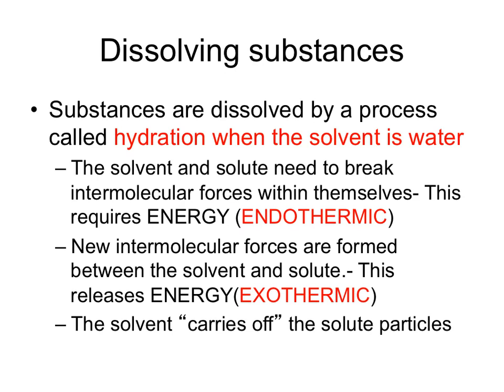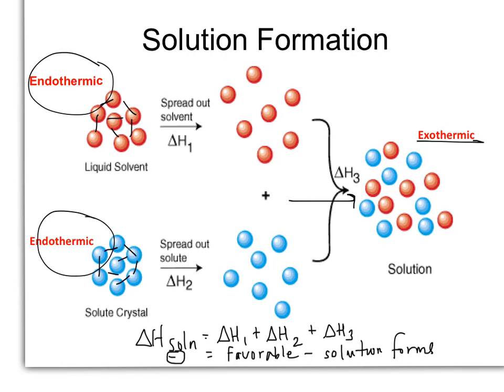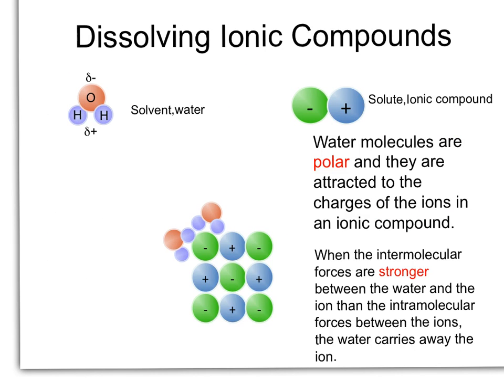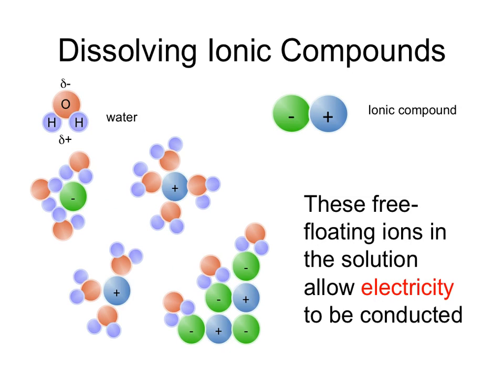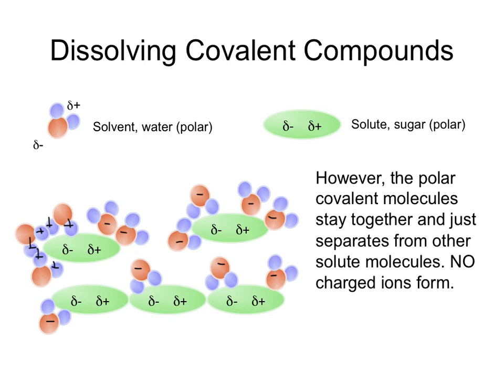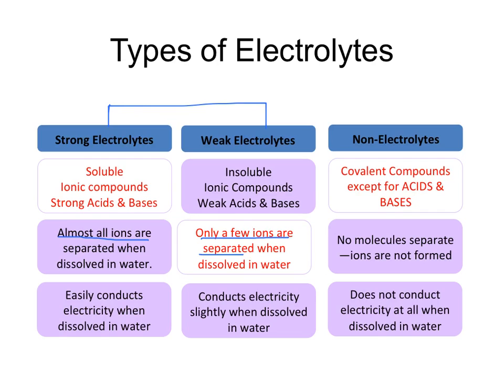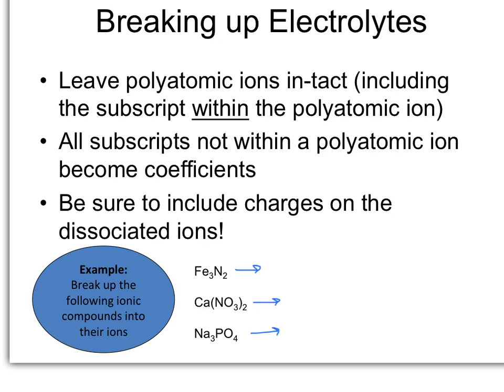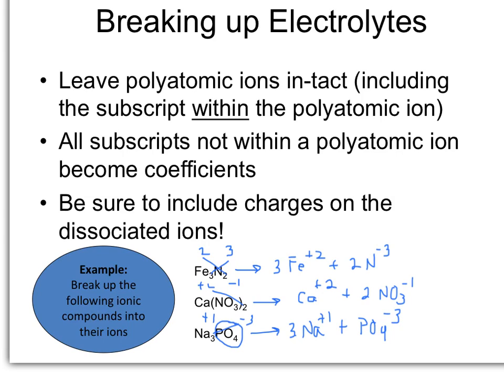Made with Explain Everything